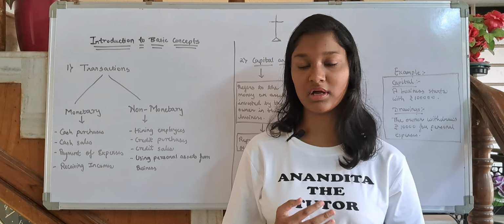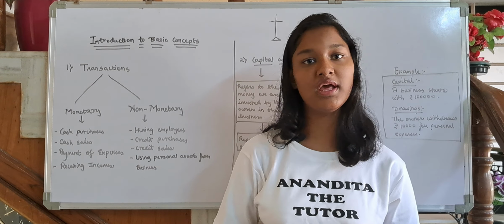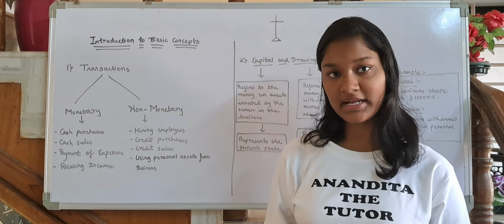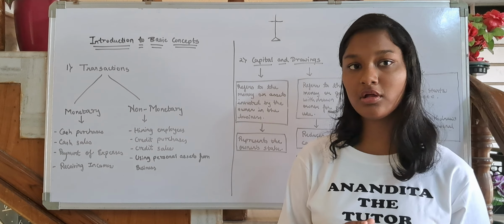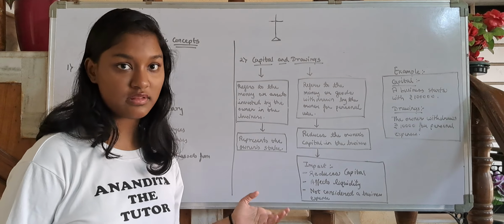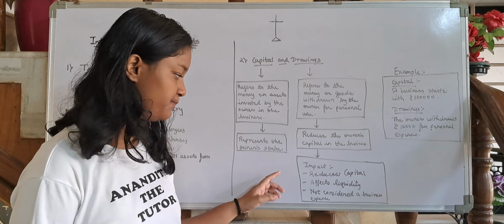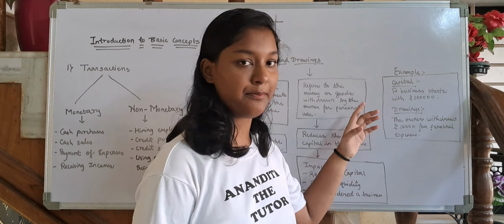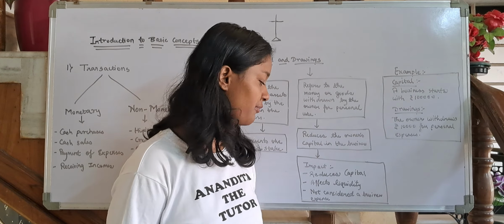99% Don't Know These Accounting Basics! Master Transactions & Capital in Minutes (Part 1)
99% Don't Know These Accounting Basics! Master Transactions & Capital in Minutes (Part 1)

Did you know that not all business transactions involve money? Many students get confused between monetary and non-monetary transactions. In this video, I’ll break it down in the simplest way possible!

You’ll also learn about Capital and Drawings—two fundamental concepts every Commerce student must know.

By the end of this video, you'll have a clear understanding of:
✅ Monetary vs. Non-Monetary Transactions
✅ Capital: The backbone of business finance
✅ Drawings: How withdrawals impact business profits

📌 Topics Covered:
⏩ What is a Transaction in Accounting?
⏩ Difference Between Monetary & Non-Monetary Transactions (With Practical Examples)
⏩ What is Capital? How It Affects Business Growth
⏩ What Are Drawings? Why Business Owners Must Track Them?
⏩ Impact of Drawings on Profits and Cash Flow

✔️ Aspiring accountants and business owners
✔️ Anyone interested in understanding basic accounting principles

👉 Business Parties & Financial Dealings Explained
👉 Profitability & Business Valuation: Must-Know Concepts

📌 Follow Me for More Commerce Lessons!

🚀 Let’s make Commerce simple & fun together!